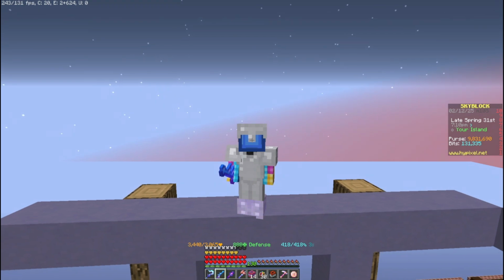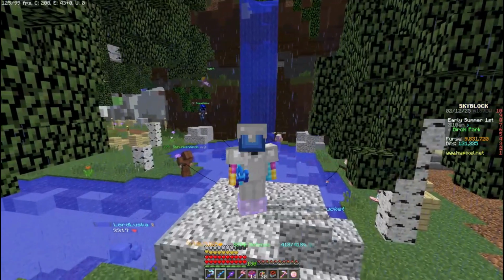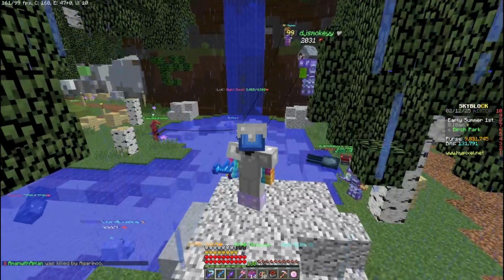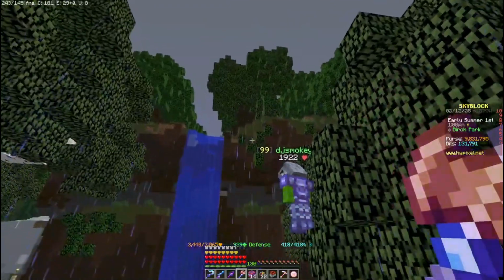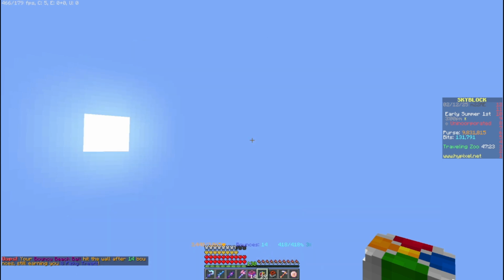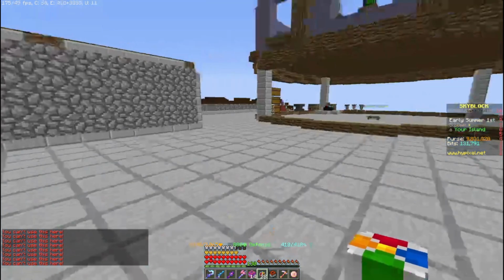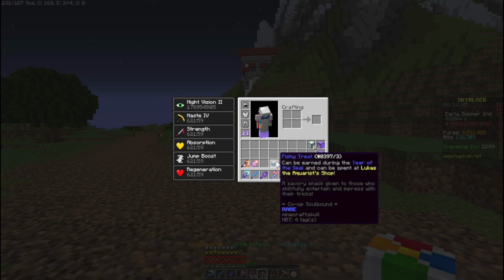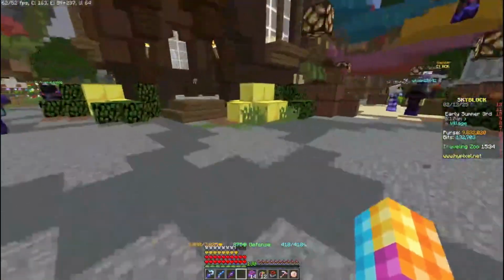Skyblock's NEW Zodiac Fishing Update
Hypixel recently released the Year of the Seal event, bringing us new treasure fishing content!

0:00 Intro
0:15 Update info
0:50 New items
1:47 Obtaining beach balls
2:22 How to treasure fish
4:26 How to use beach balls
7:38 Max bounces per ball?
9:31 Seal's Treat Bag
9:49 Wrapping up
10:27 Outro